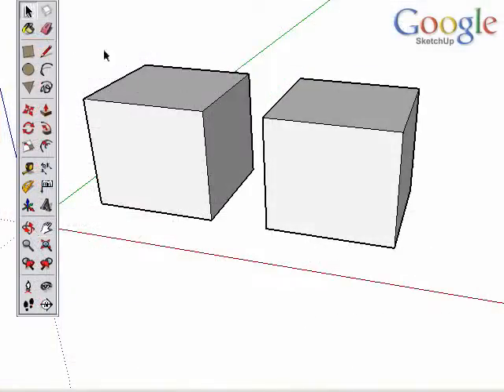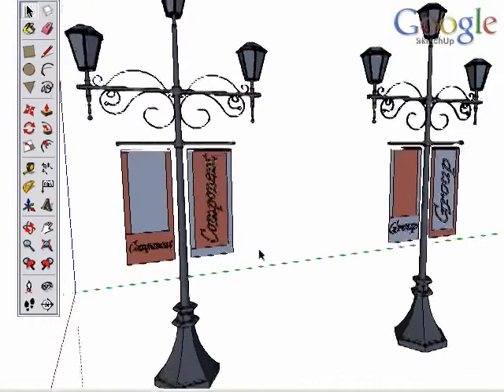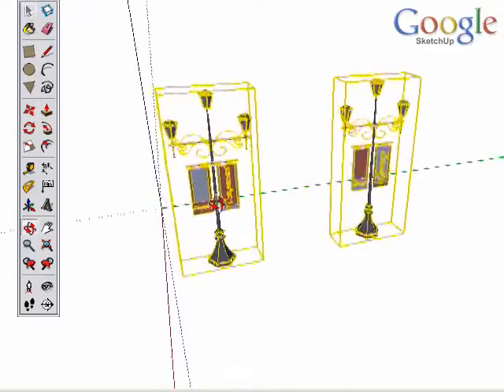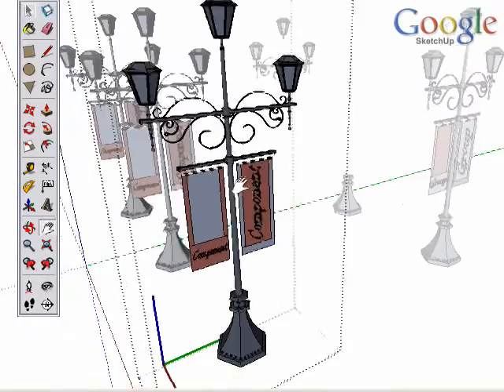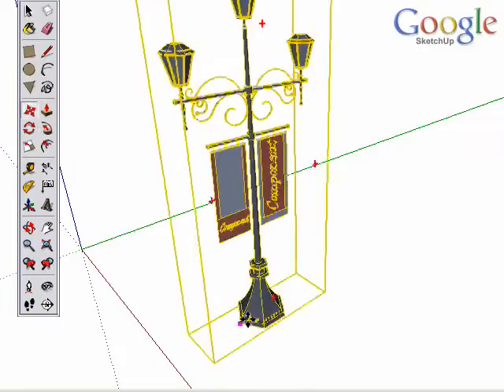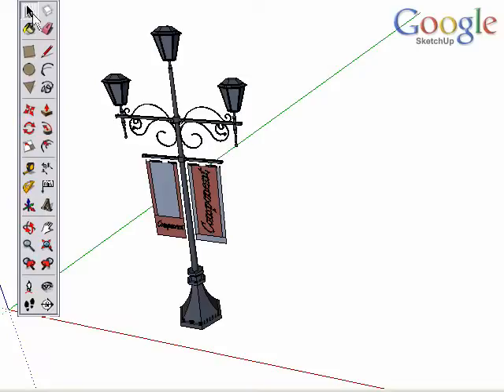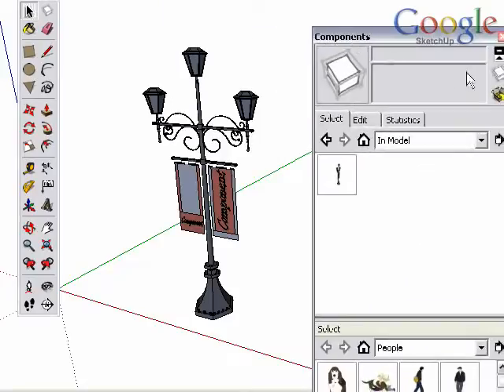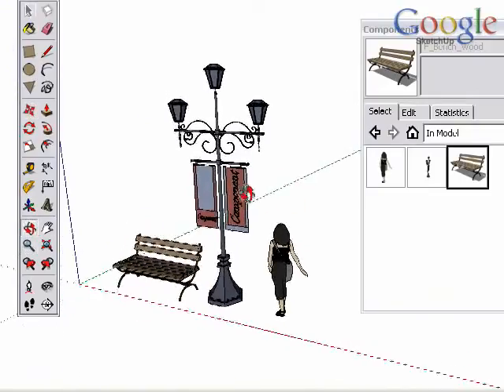Google SketchUp Toolbar Series Components